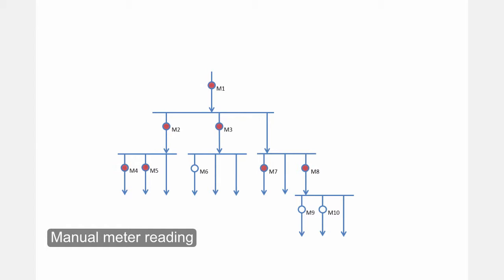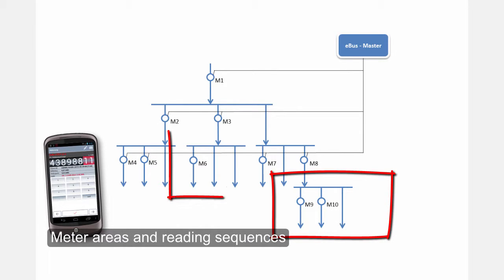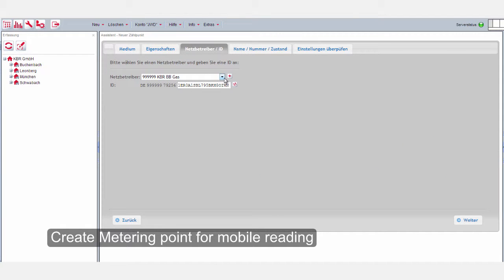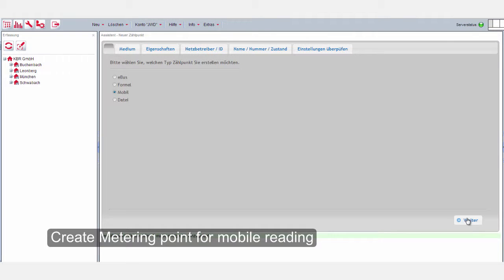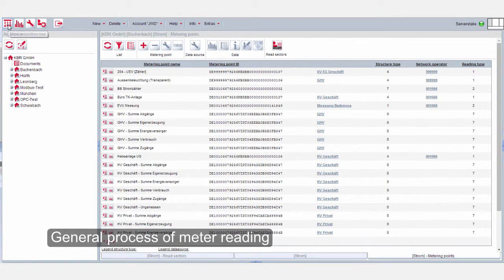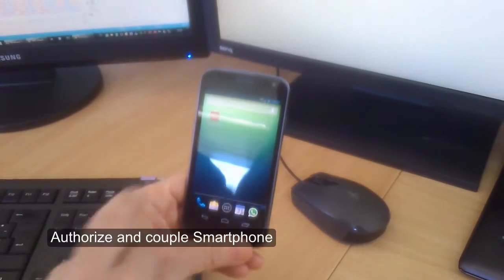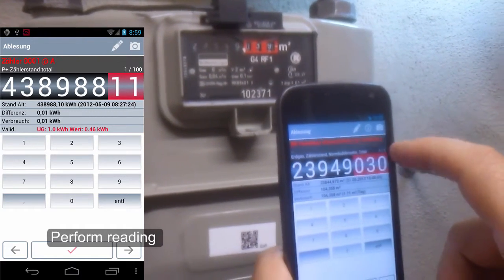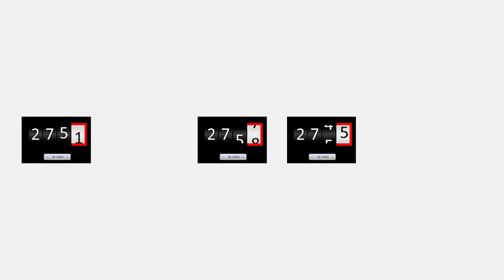V006-EN: Mobile meter reading